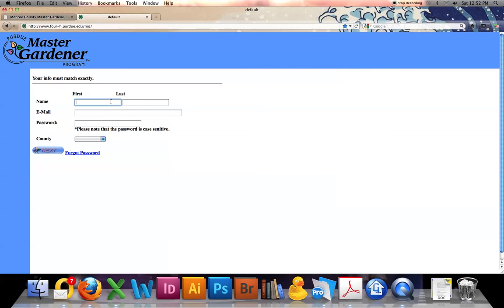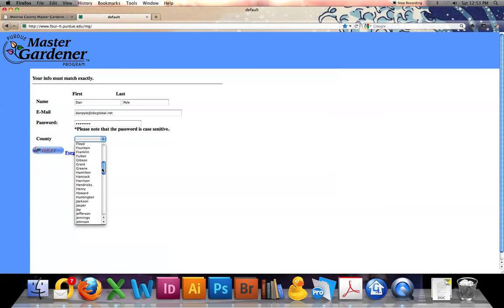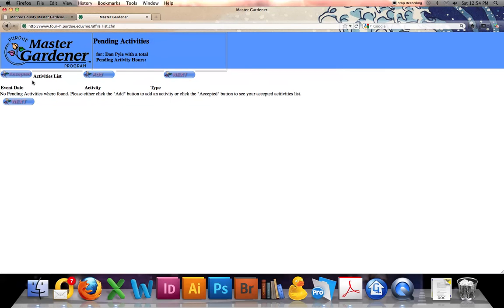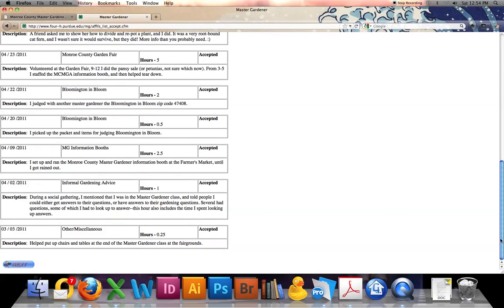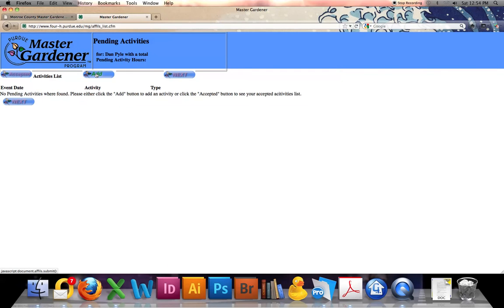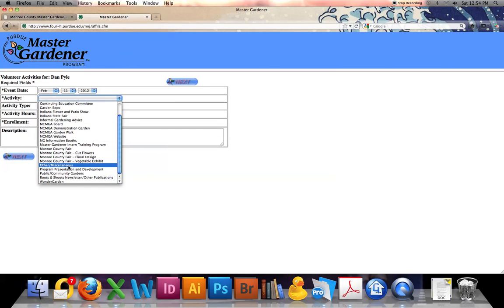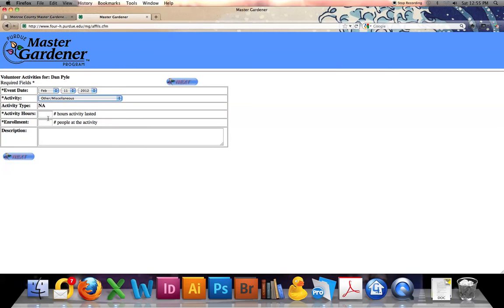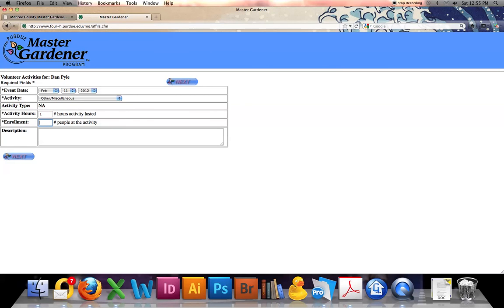MCMGA volunteer recording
This video describes how to log volunteer hours and education hours in the Purdue online system for recording Master Gardener hours.